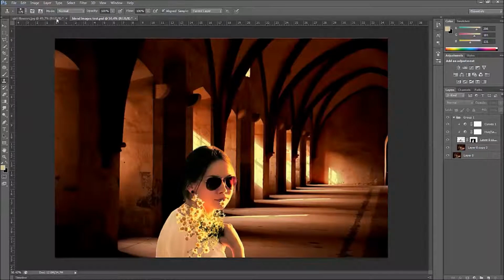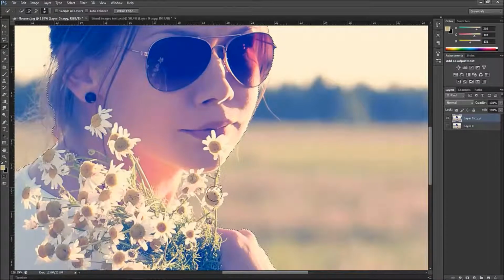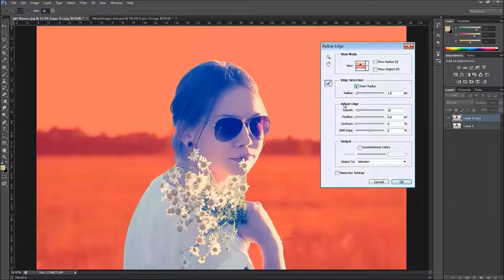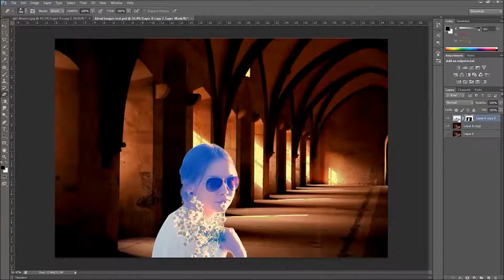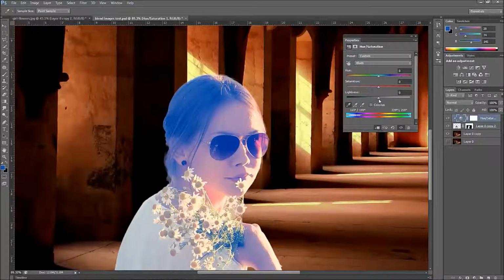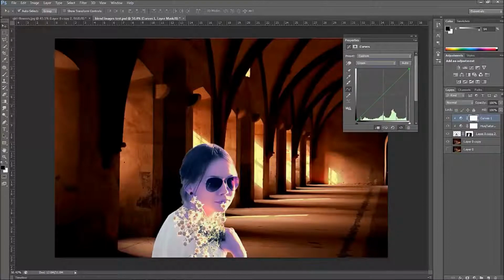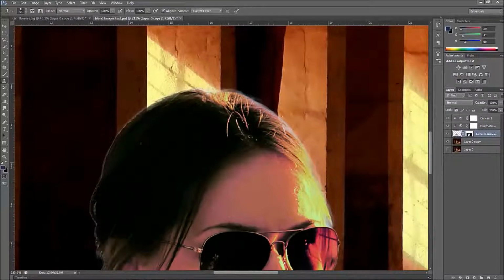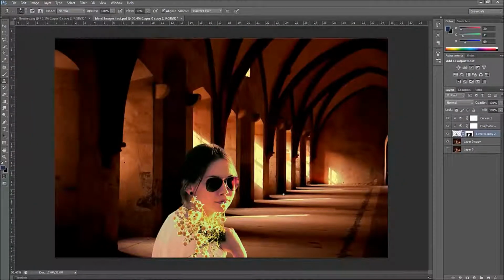Combine Two Images Like a Pro, in photoshop!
Visit our live Help desk, go to our website and click on the HelpDesk tab!

This video will how you how to combine two images like a pro, in photoshop!

This is a really fun photoshop project, we will show you how to cut out an image from a background, then place it on another background. Next we'll be taking that image and matching the color to the background using photoshop adjustment layers. This is really cool to do and it's not that hard.